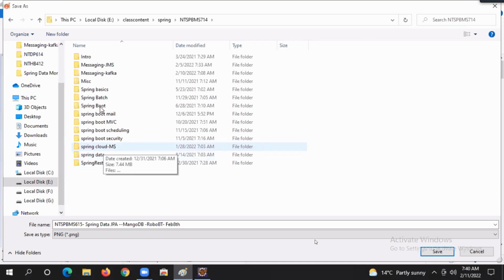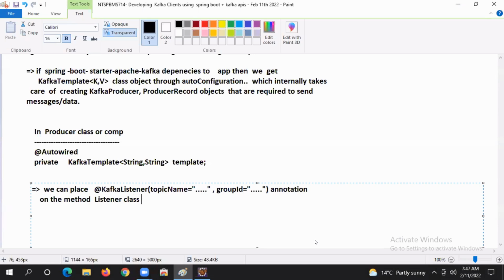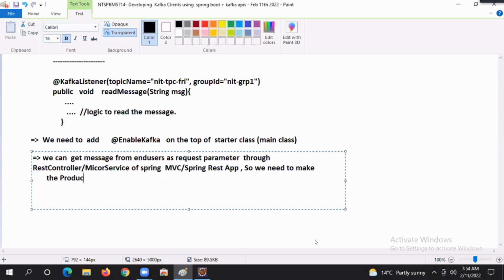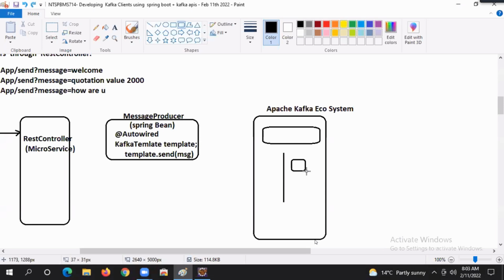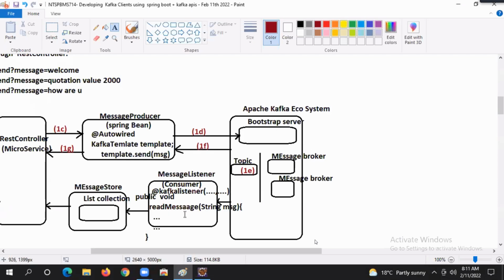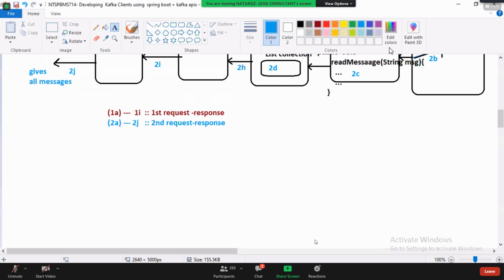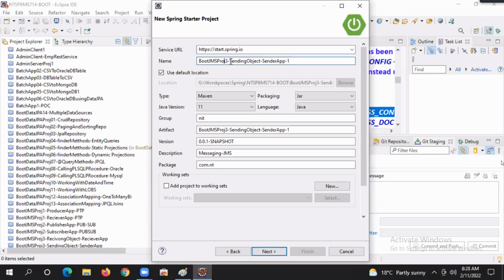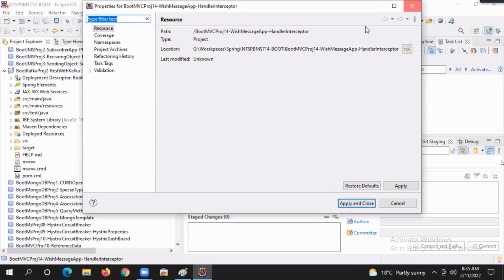192 Kafka client using java API'S 3